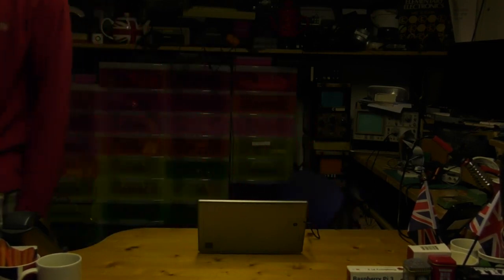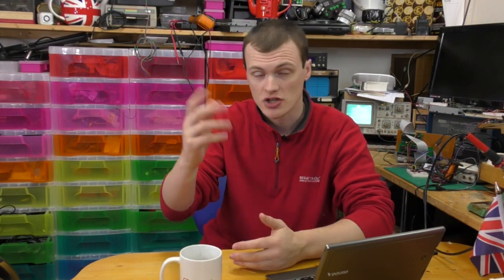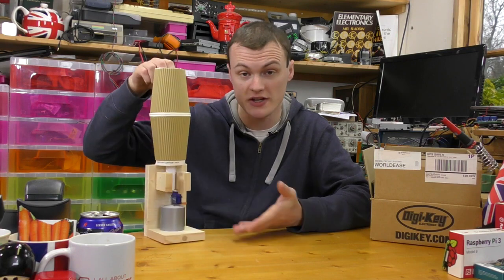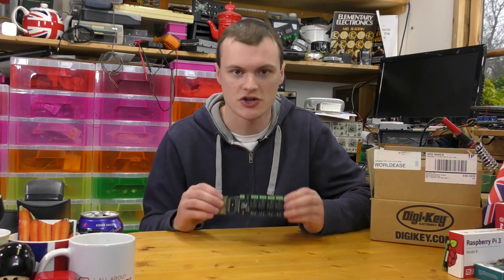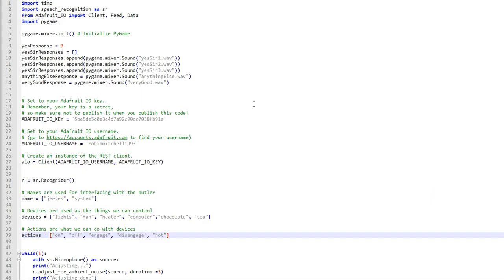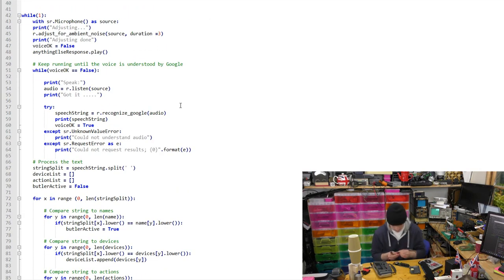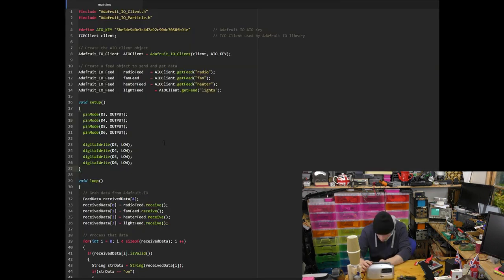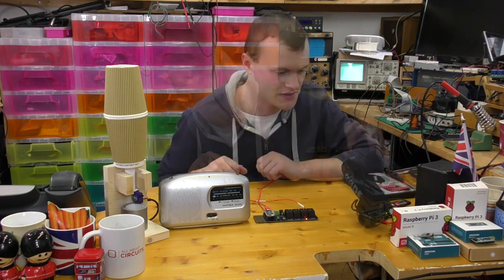How to Build Your Own Posh Butler | The Gentleman Maker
Are you still turning on your own lights like a peasant? Learn how to build your own Raspberry Pi-based home automation system and tell your Posh Butler to handle such tasks!

Home automation projects are becoming more common thanks to the Internet of Things. Features like automatic lights, heating systems, and even window control are increasingly familiar to tech-friendly homeowners.

In this Gentleman Maker episode, we will take home automation a step further by integrating a Raspberry Pi with relay control, voice activation, and spoken commands.

Check out more video topics and articles coming from Robin Mitchell